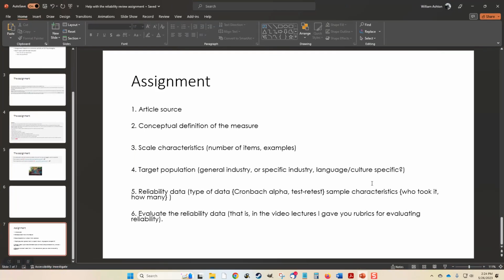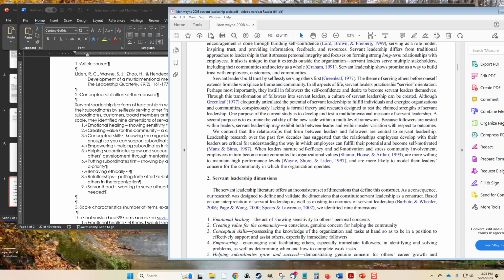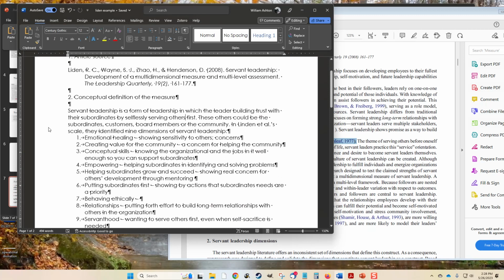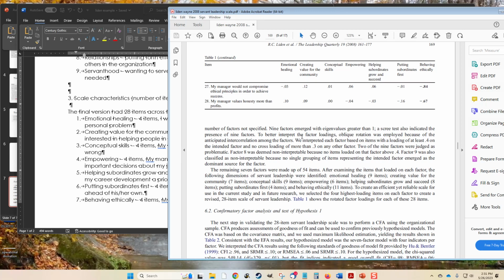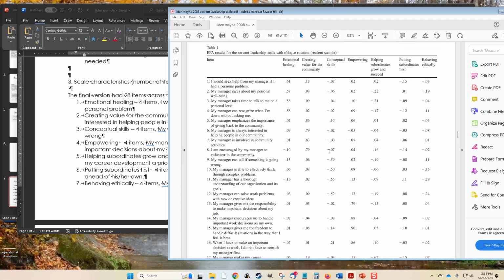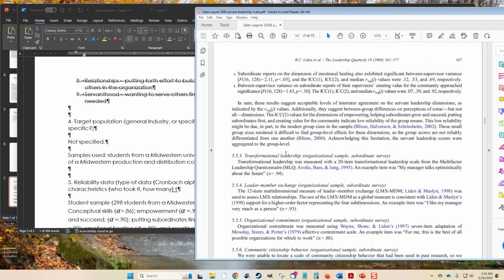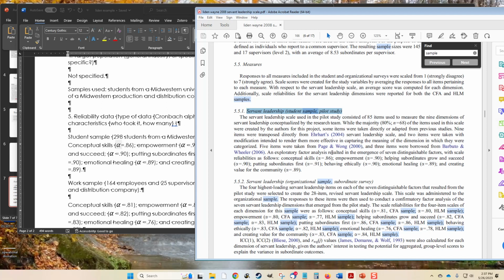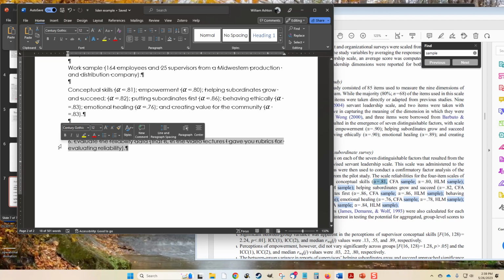reliability part 2